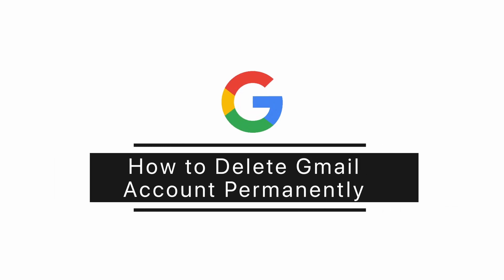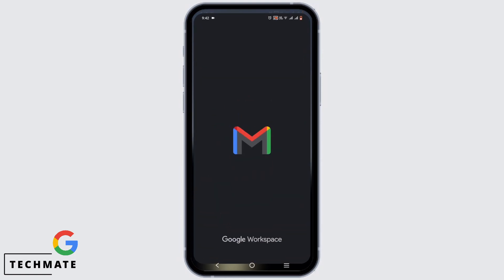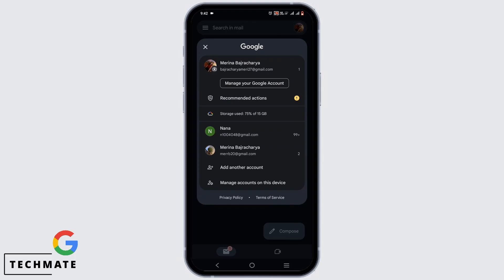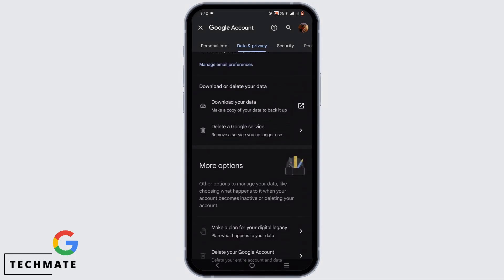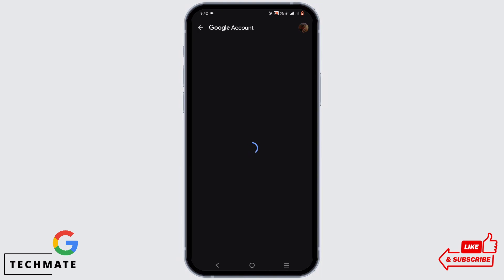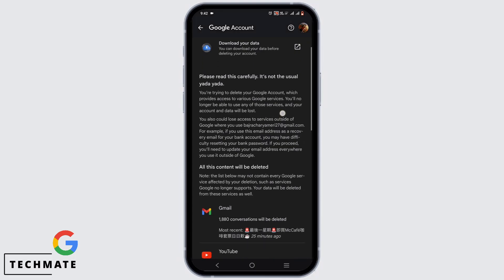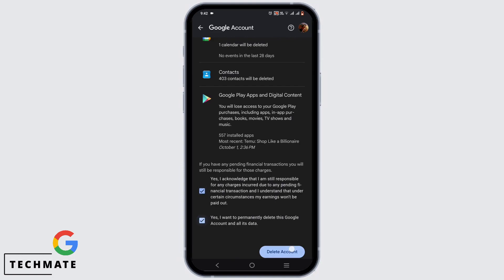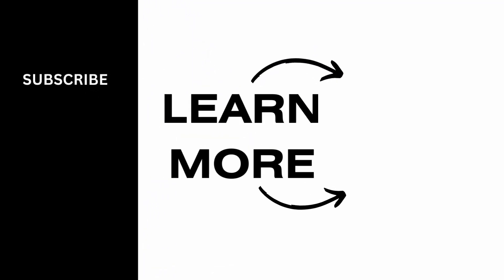How to DELETE Gmail Account Permanently Updated 2023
Ready to say goodbye to your Gmail account for good? We've got you covered with the updated 2023 guide on how to permanently delete your Gmail account. In this comprehensive tutorial, we'll walk you through the steps to ensure your account is gone for good.

⏰ 00:00 Introduction:
We'll start by explaining why you might want to permanently delete your Gmail account and outline the importance of understanding the process thoroughly.

⏰ 00:20 The Full Guide:
 In this guide, we'll provide you with a detailed, step-by-step tutorial on how to delete your Gmail account permanently in 2023. We'll discuss the potential consequences and precautions to take before making this irreversible decision.

With this comprehensive guide, you'll have the information you need to close your Gmail account securely and move forward.